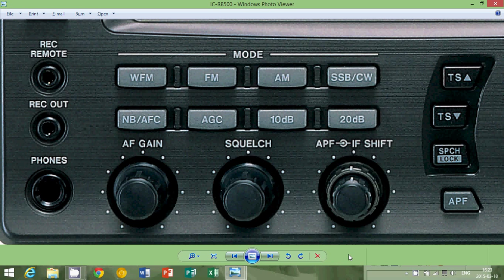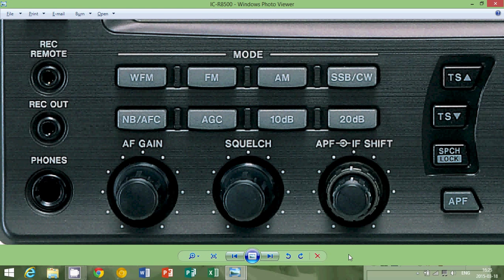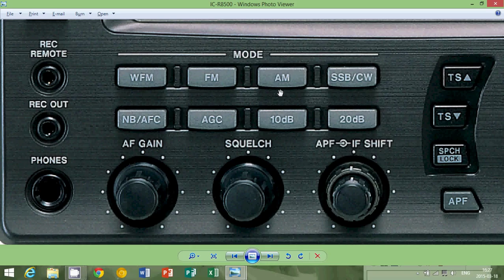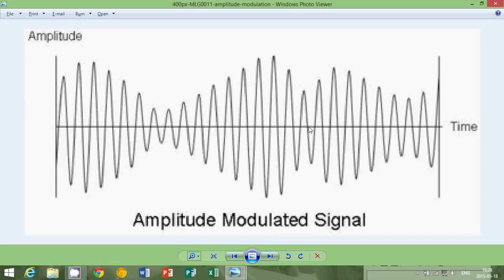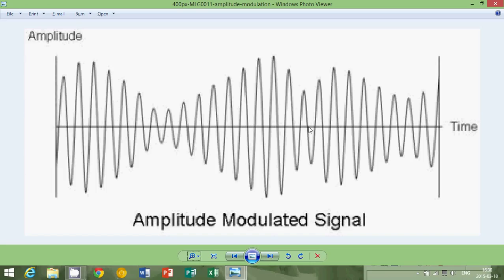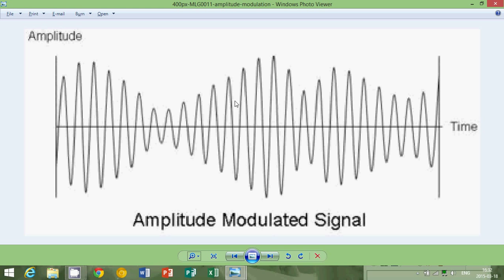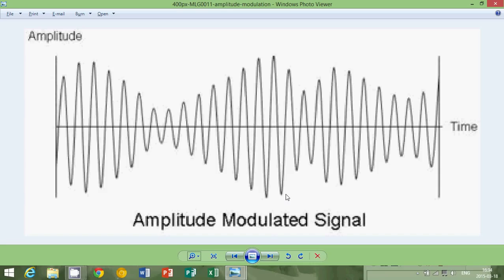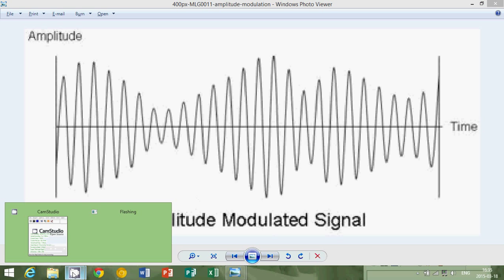Radio Terminology explained AM mode Amplitude Modulation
What is AM mode explained